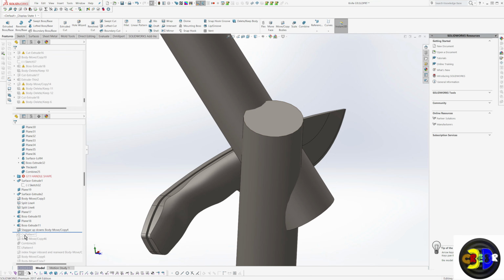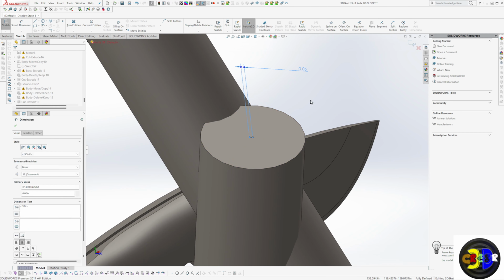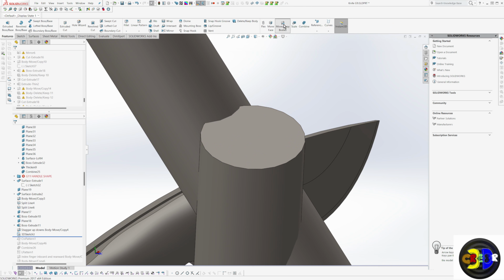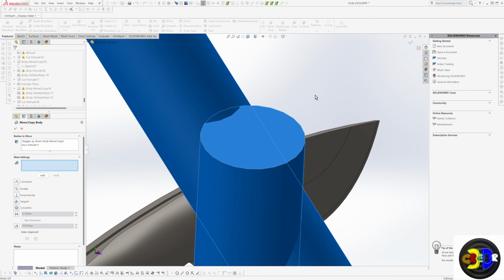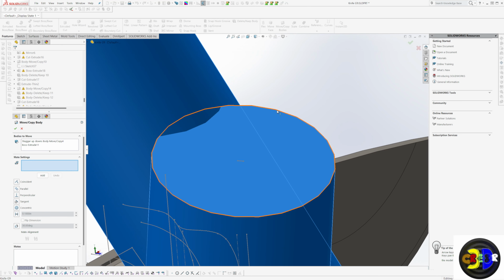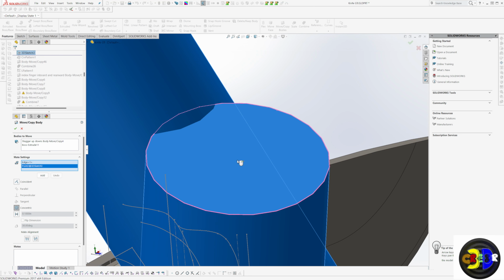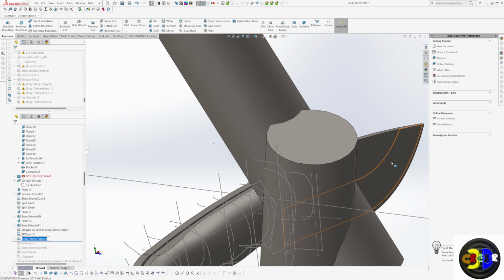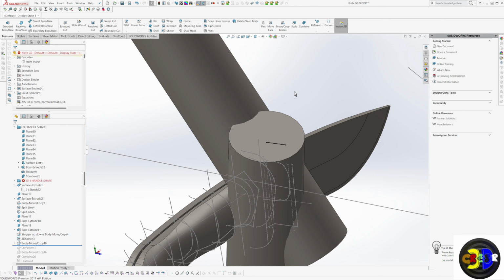Solidworks Advanced Tutorial Move/Copy Bodies Instant 3D Workaround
In my experience, Solidworks Instant 3D is very useful, but not activated on some commands such as Move, Scale, and I'm sure others I'm not thinking of.  Here is my workaround to allow for very quick and easy adjustments without going back into edit feature for every simple little tweak.